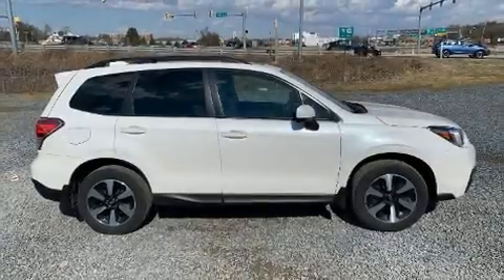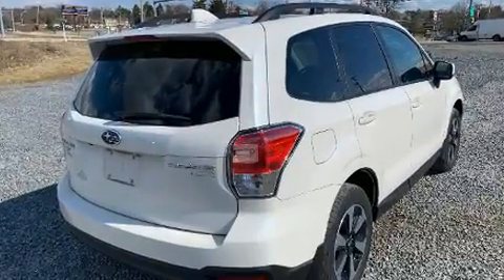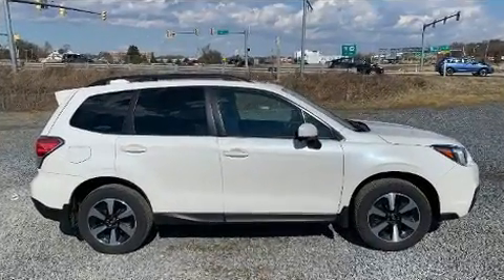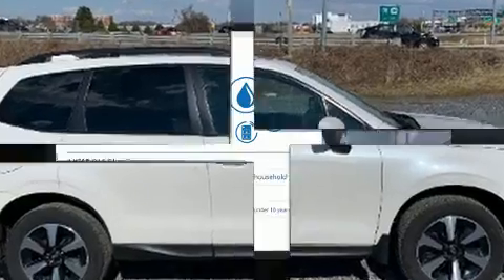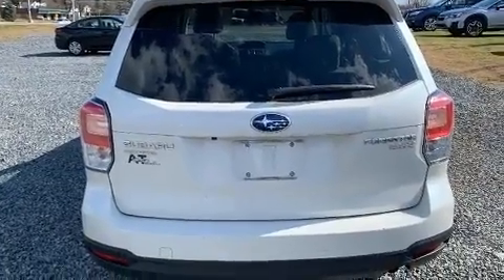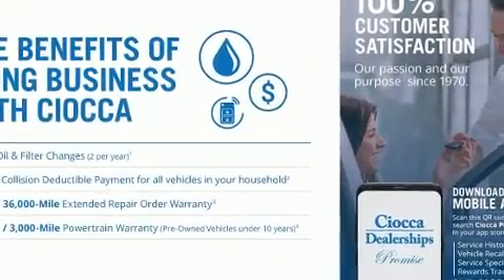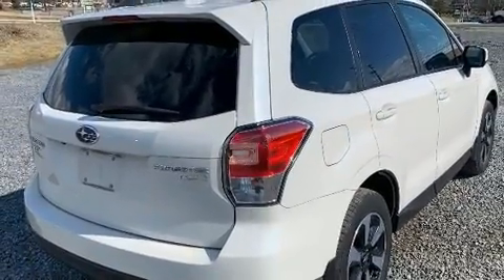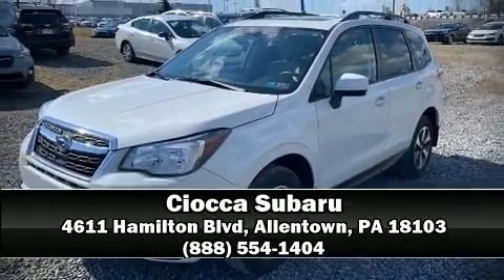2017 Subaru Forester Premium in Allentown, PA 18103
Ciocca Subaru
4611 Hamilton Blvd

You can expect a lot from the 2017 Subaru Forester. With just over 20,000 miles on the odometer, this 4 door sport utility vehicle prioritizes comfort, safety and convenience. Smooth gearshifts are achieved thanks to the efficient 4 cylinder engine, and all wheel drive keeps this model firmly attached to the road surface. Subaru prioritized practicality, efficiency, and style by including: front bucket seats, telescoping steering wheel, power door mirrors, power windows, remote keyless entry, cruise control, and air conditioning. For drivers who enjoy the natural environment, a power moon roof allows an infusion of fresh air. Subaru ensures the safety and security of its passengers with equipment such as: dual front impact airbags with occupant sensing airbag, front side impact airbags, traction control, brake assist, a security system, an emergency communication system, and 4 wheel disc brakes with ABS. For added security, dynamic Stability Control supplements the drivetrain. Our sales staff will help you find the vehicle that you've been searching for. We'd be happy to answer any questions that you may have. Stop in and take a test drive!